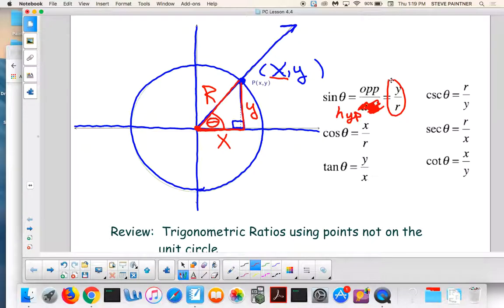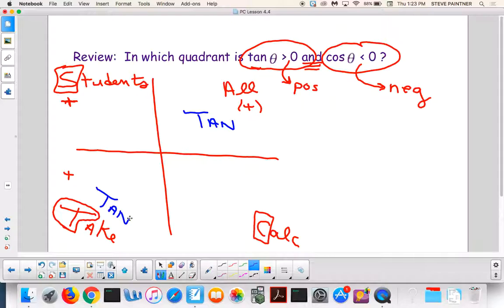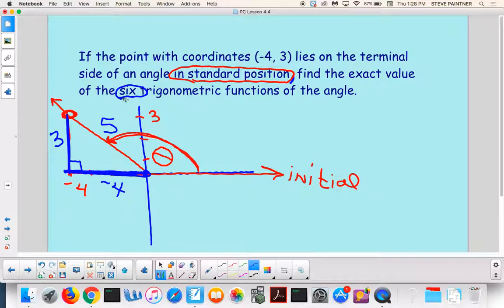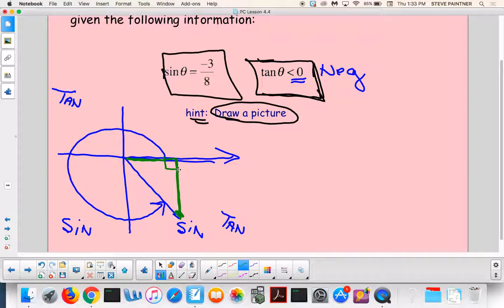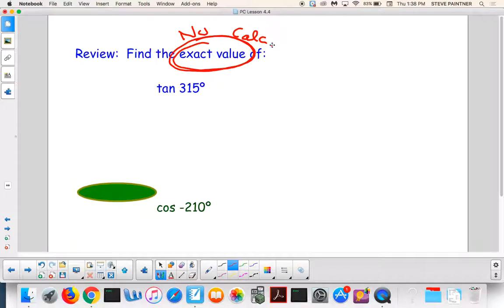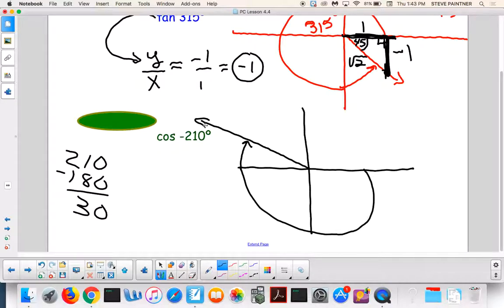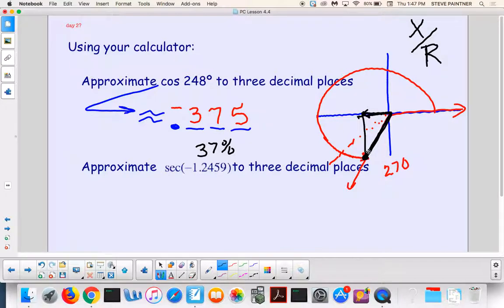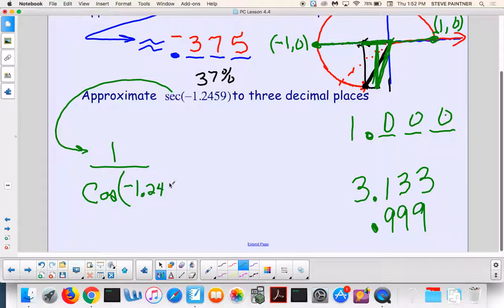4 4A SohCahToa of Any Angle